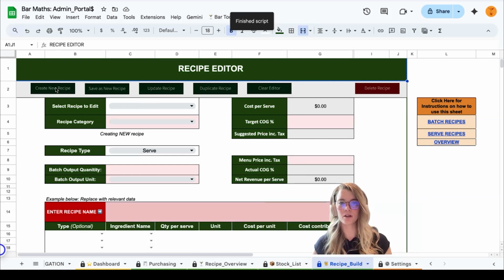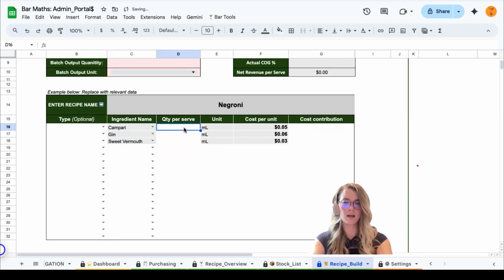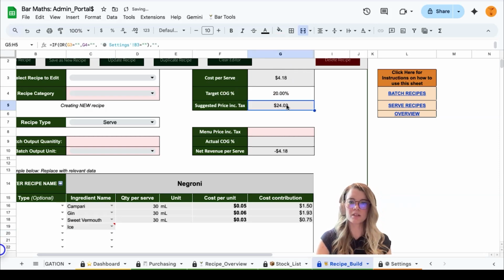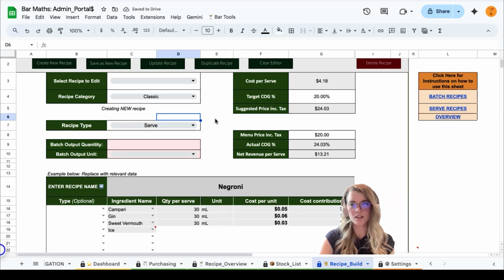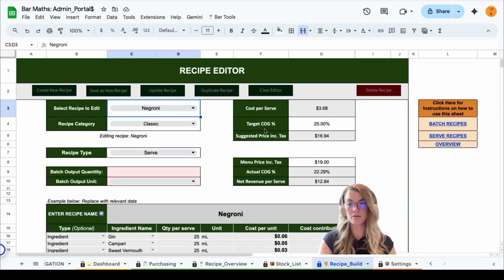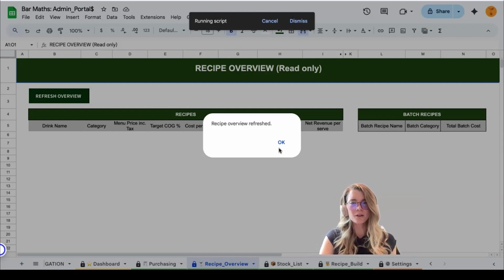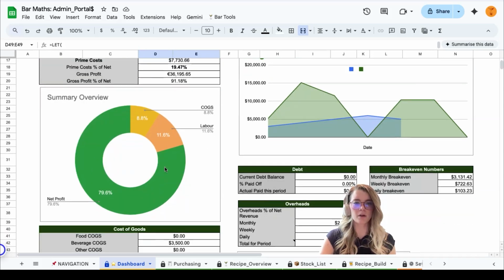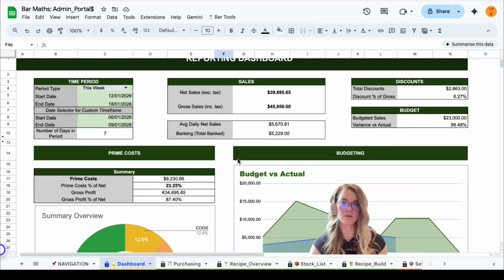Bar Maths: Recipe & Stock Toolkit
Track your cost of goods sold against your revenue (stocktaking coming soon, updates included with purchase). Cost your stock & recipes based on desired margins.
Designed with bars in mind - create batch recipes & use those in single serves.